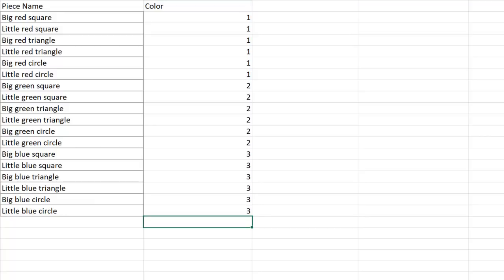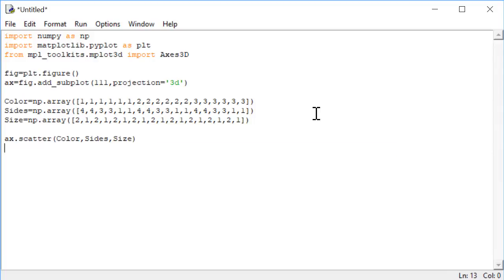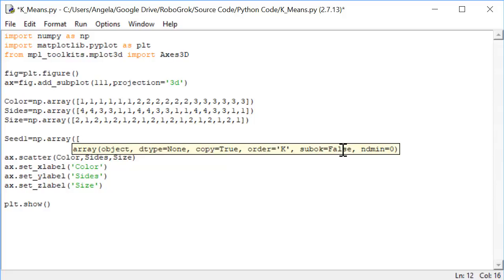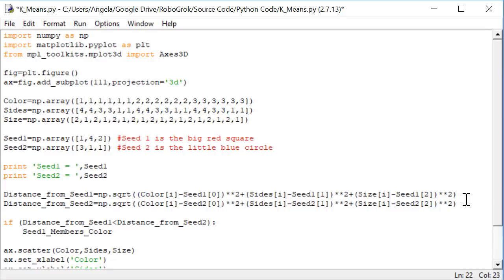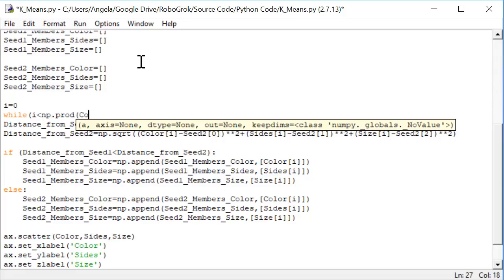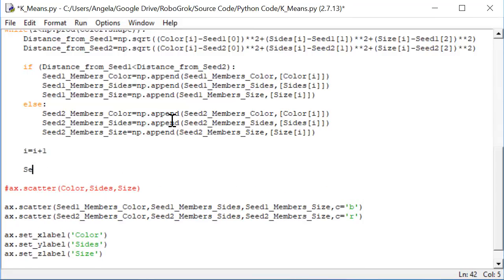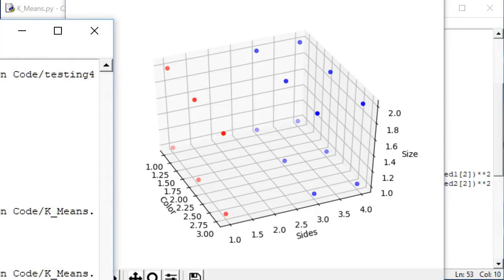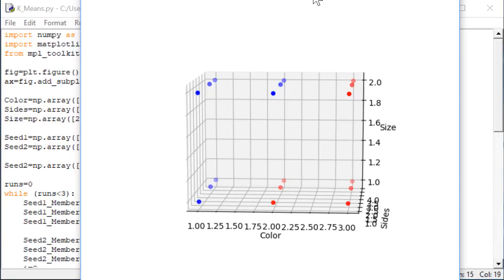Robotics 2 U2 (Vision and AI) S3 (Unsupervised Learning) P2 (K-Means Clustering)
K-Means Clustering is one of the most common algorithms for unsupervised learning.  In this video, we learn the basics of how a k-means clustering algorithm works, and we write code in Python to do k-means on our example problem with the color/shape pieces.